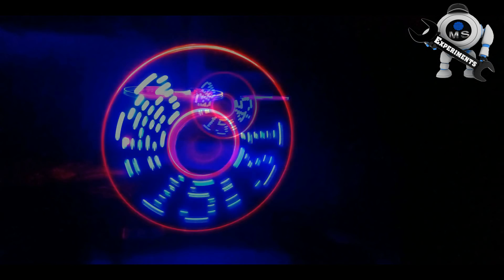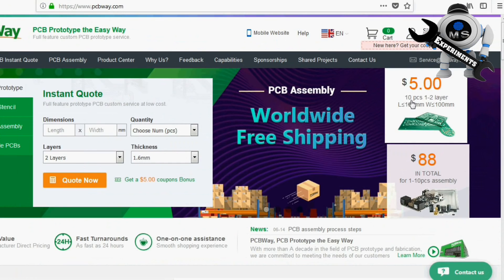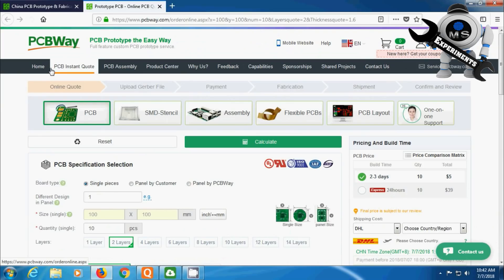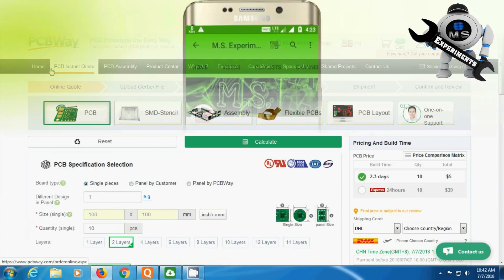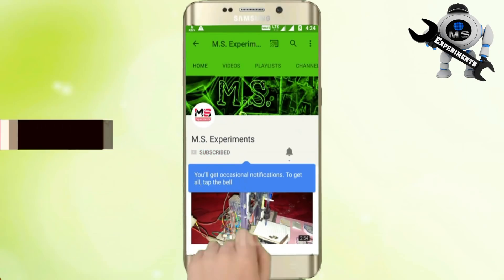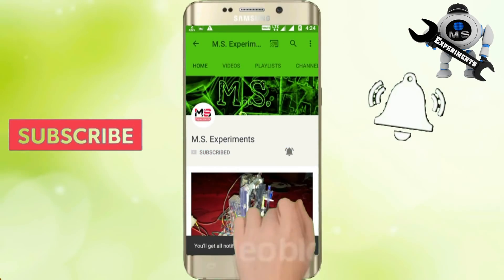DIY | How to make POV display at home.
PCBWay specializing in the production of PCB and PCB Assembly technology with top quality.
English tutorial learn how to make POV display at home.

Buying link LCR-T4 Multifunctional Diode SCR Meter
Product links at Amazon store
HiLetgo MAX7219 8*8 Dot Matrix module DIY kit:
United States
HiLetgo DHT11 Temperature Humidity Sensor:
United States
HiLetgo PWM DC Motor Speed Controller Regulator:
United States
HiLetgo LCR-T4 Diode SCR Transistor Meter:
United States
HiLetgo L298N DC Stepper Motor Drive Board:
United States
HiLetgo DC 0V-30V 0.36 Inch Digital Voltmeter:
United States
HiLetgo WS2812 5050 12 Bit RGB LED Ring:
United States
HiLetgo Nano V3.0 ATmega328P CH340G 5V 16M:
United States

Besides, if your audiences need other tools or component parts like Breadboards and Jumper wires, some of them may be from other countries like europe, you could share our shop links to them:

Other components needed, if you are from USA or can buy at Amazon.com, please
Other components needed, if you are from Europe, please

Code & other details

Amazon
👉PWM Motor speed Controller=
👉Arduino Nano V3 with USB Cable =
👉5mm Ultra Bright LED=
👉12 Volt DC Motor=